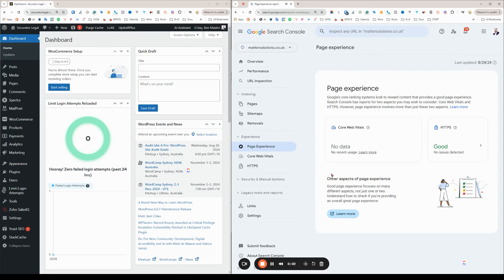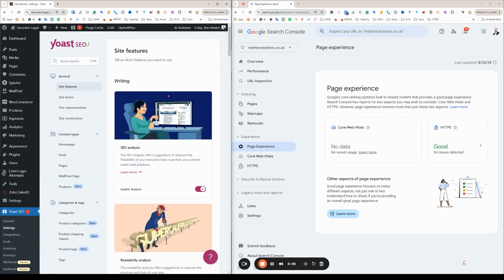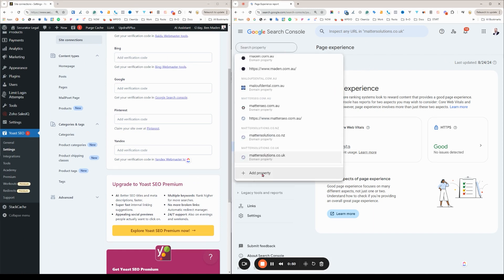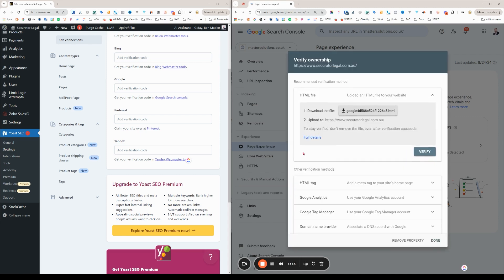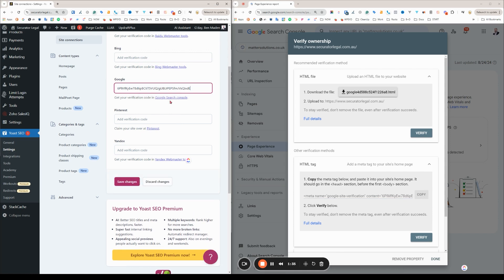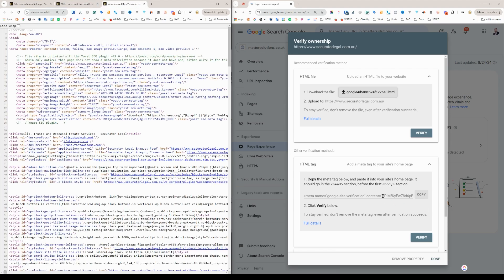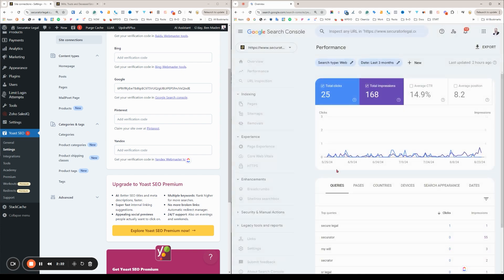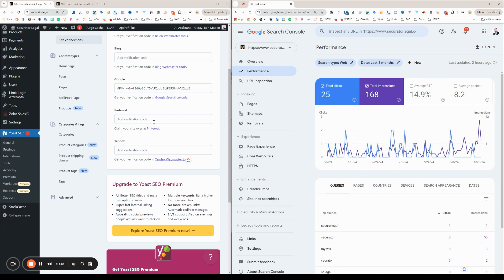Add WordPress Website to Google Search Console (GSC) using the Yoast SEO plugin [Quick SEO Tip]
This SEO Tip is about as short as I can make it.
We have two screens.

Left screen
WordPress (WP) Site with (Free) Yoast SEO Plugin already installed

Right screen
Google Search Console
_formerly known as Google Webmaster Tools_

Simple steps to check all is okay and then verify the connection.

SOCIAL